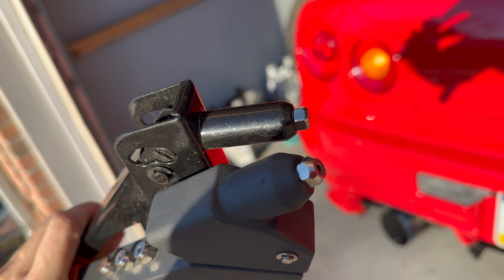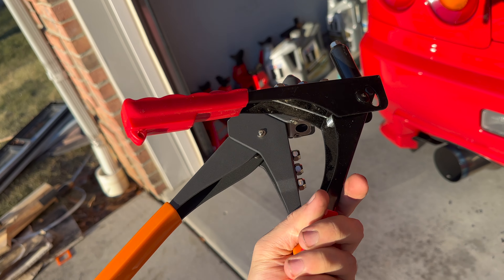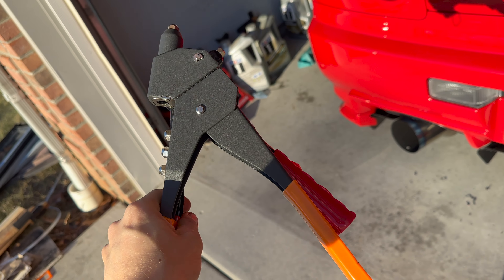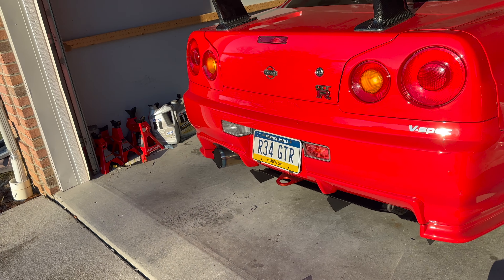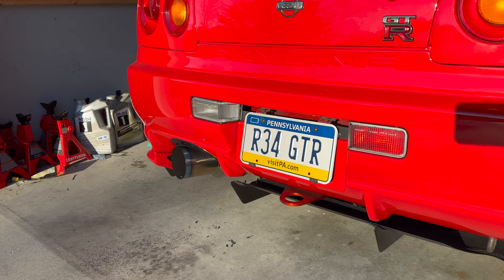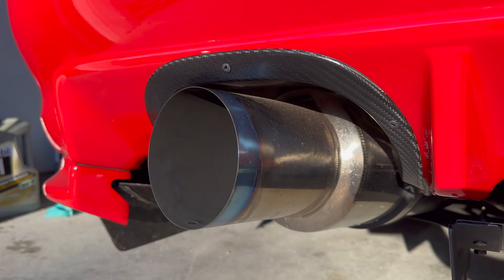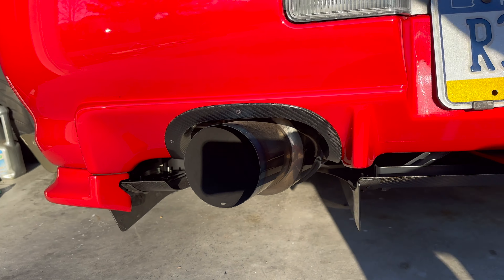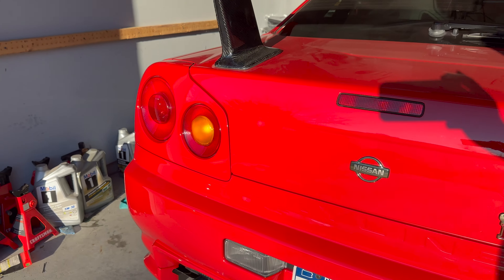Nismo Omori factory BNR34 carbon exhaust head shield Red v-spec